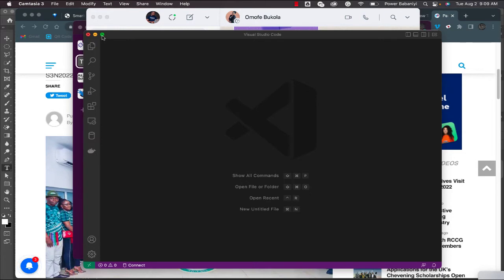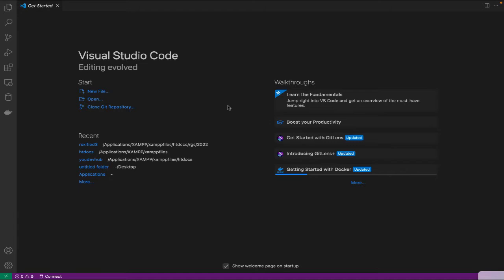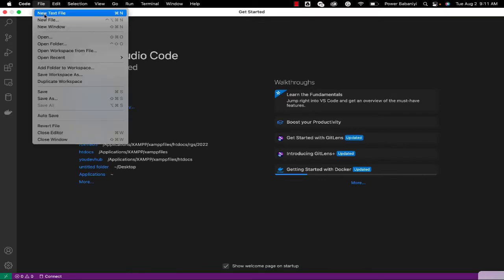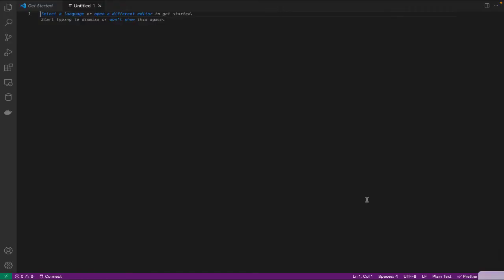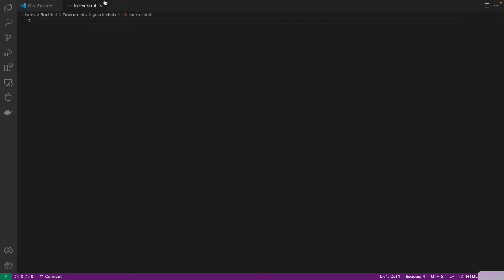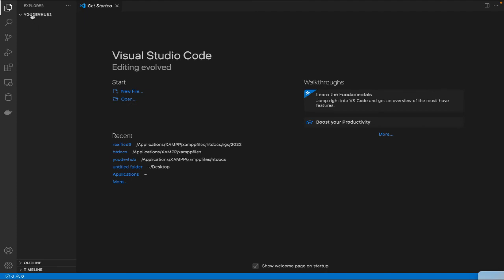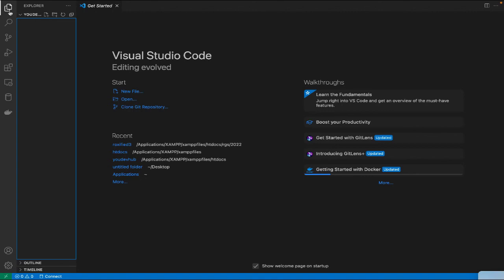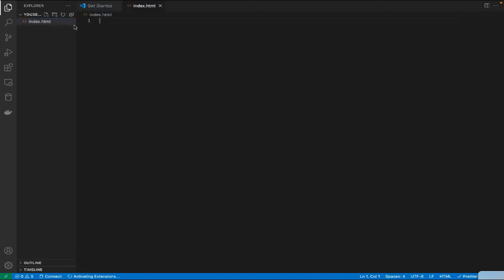How to Open a File in Visual Studio Code when launching for the first time.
A brief description of How to Open a File in Visual Studio Code when launching for the first time.